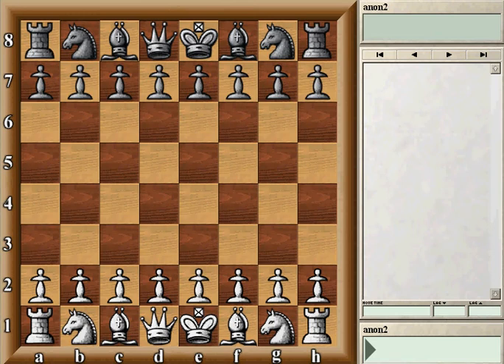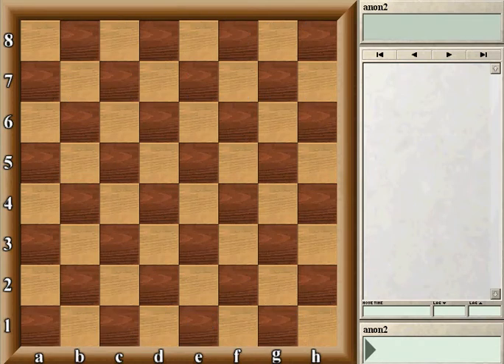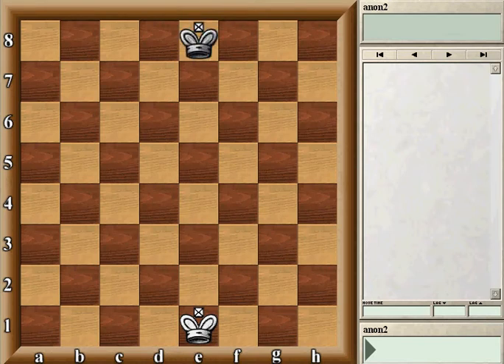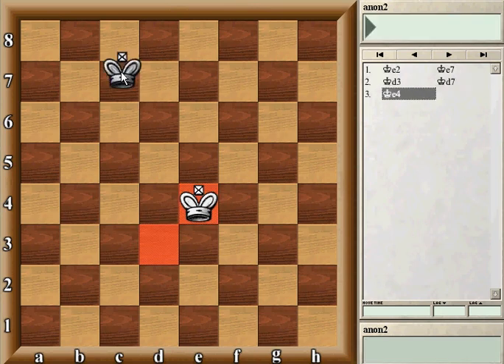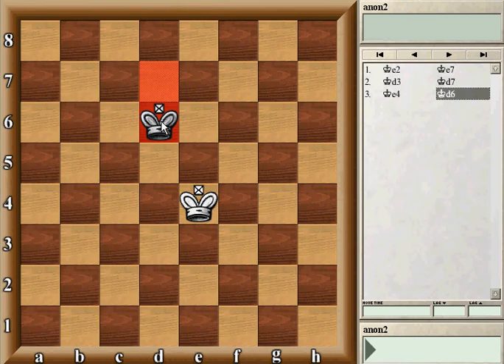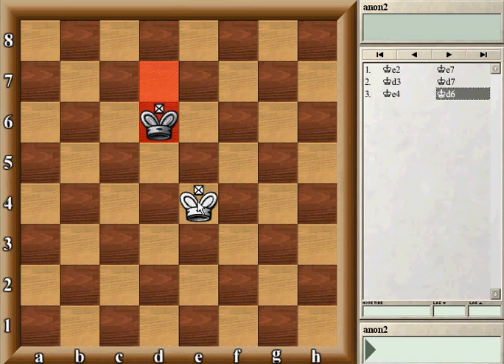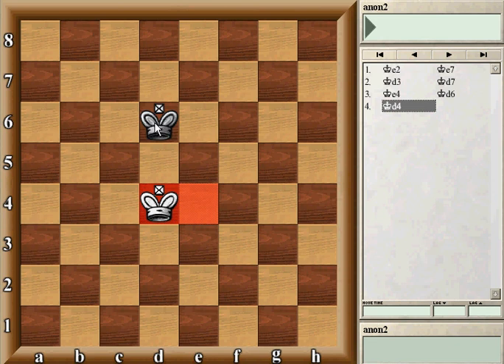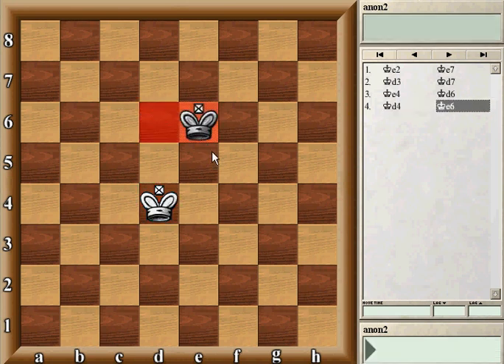Learn Chess - The Basics - 4 - The pieces - a) How to move the king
You like to learn or improve your chess? Great! This video series has got the goal to introduce to you all the basics. You will easily learn everything you need to know to play a game of chess with your friends. Hope you have fun! Any comment is appreciated very much!